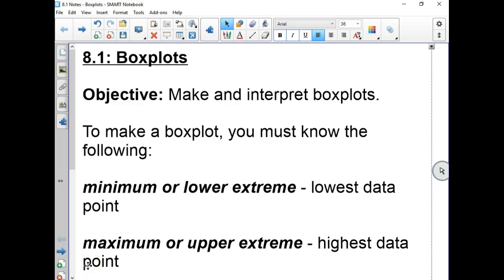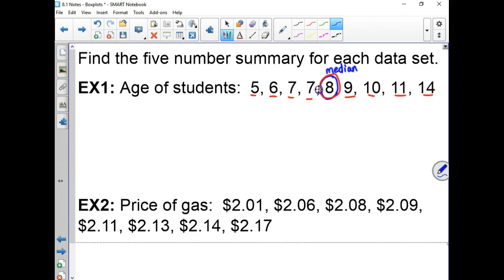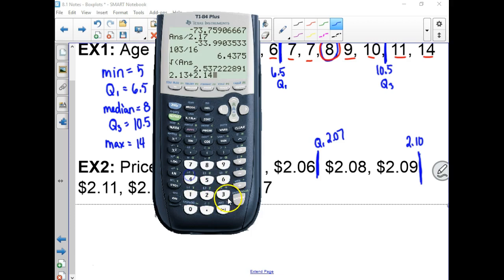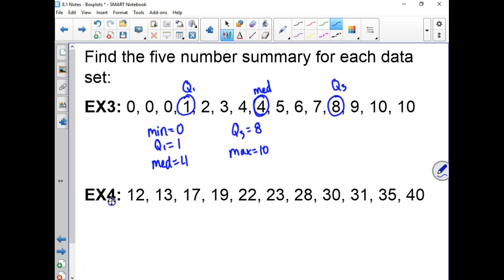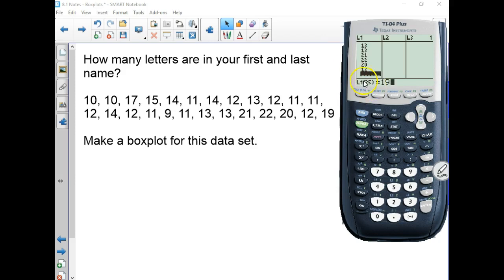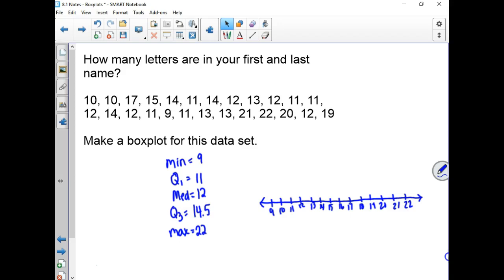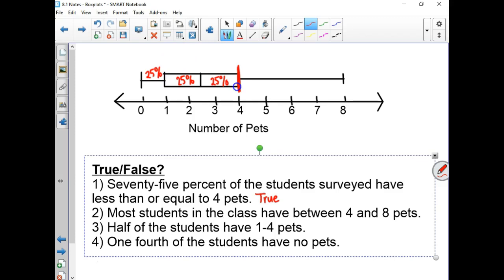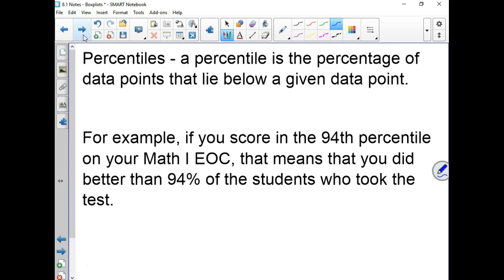8.1 Notes - Boxplots